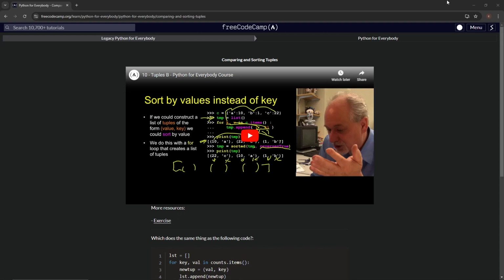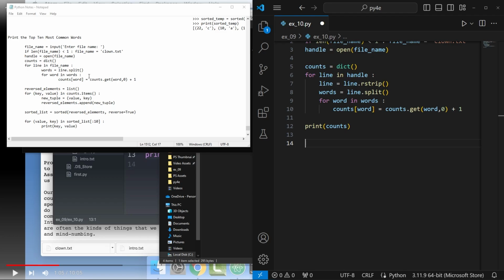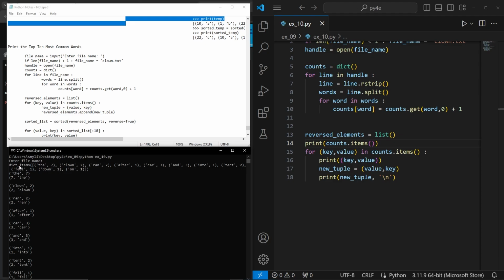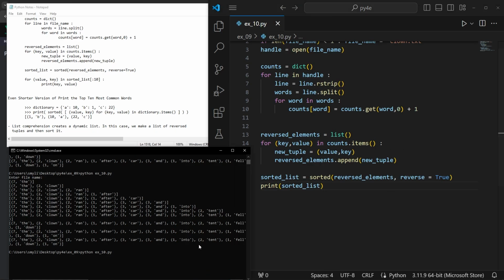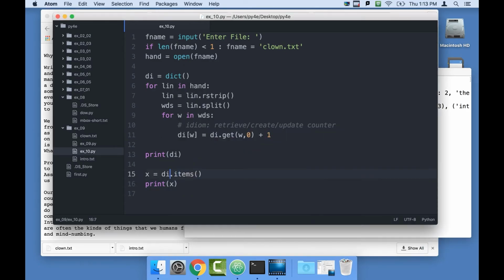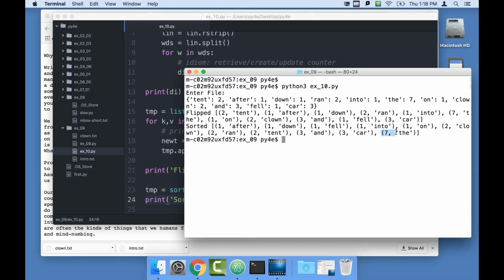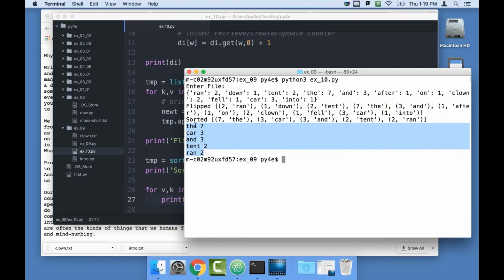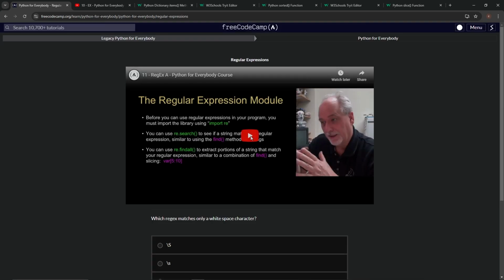Comparing and Sorting Tuples - Exercise | freeCodeCamp | Legacy Python for Everybody 26ex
🌟 "Exploring Python for Everybody: Comparing and Sorting Tuples" 🌟

🔍 Welcome to **Chapter 10** of the FreeCodeCamp Legacy Python series, where we dive into the core of **comparing and sorting tuples**. This exercise is all about mastering how to handle dictionaries, extract key-value pairs, and sort them by values using tuples. You'll learn how to apply these concepts practically by analyzing common words in a text file and organizing them based on frequency. It’s the perfect hands-on way to reinforce your understanding of Python's sorting mechanics!

📌 Key Highlights of this Exercise:

- Learn how to **extract key-value pairs** from dictionaries and convert them into tuples for easier manipulation.
- Explore the **sorted() function** in Python and how it can be used to organize data structures, specifically sorting by values instead of keys.
- Understand how **tuples** and **lists** are used efficiently in Python, balancing readability and performance.
- Discover techniques for reversing tuples to sort lists and printing the most frequent words in a file.

📊 Take Your Python Skills Further:

This exercise is part of a greater journey in Python mastery. By focusing on practical applications, such as analyzing text files and sorting data, you’ll develop a deeper understanding of Python's power in handling real-world tasks. Whether you're preparing for technical interviews or building personal projects, this tutorial will elevate your coding ability.

✏️ Hands-on Practice:

As we compare and sort dictionaries by values instead of keys, you’ll get to see Python’s efficiency in action. This chapter walks through key operations step by step, ensuring that you fully grasp how to manipulate data using tuples and lists. By the end, you’ll be able to sort and slice data like a pro, ensuring top performance in your Python projects.

🌍 Connect with the Python Legacy Community:

Share your journey, exchange coding tips, and engage in discussions as we explore more advanced topics together. Your Python journey doesn’t stop here, and we’re here to support you every step of the way.

📈 Real-World Problem Solving:

By applying these concepts to real data, you’ll see how Python helps simplify complex problems. Sorting and managing large datasets efficiently is a skill every developer needs, and this exercise is designed to build your confidence in doing just that.